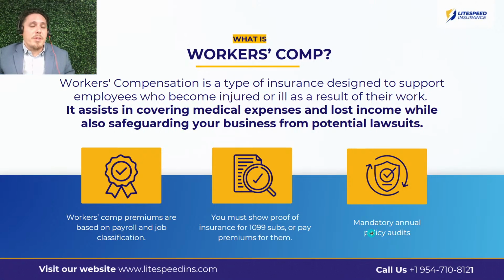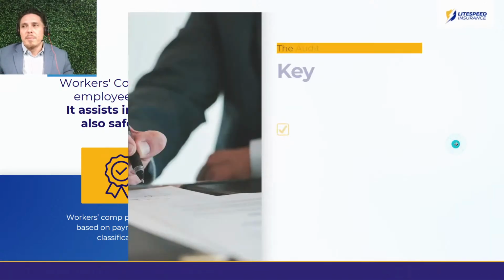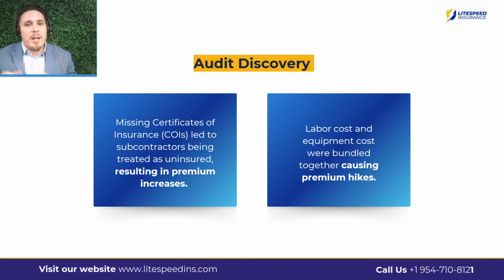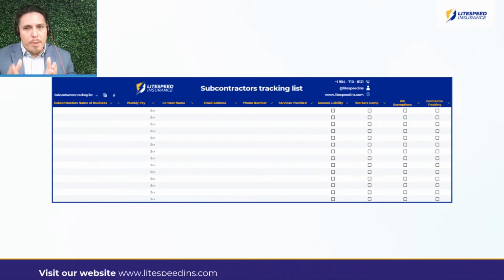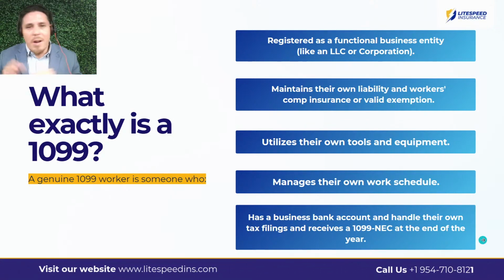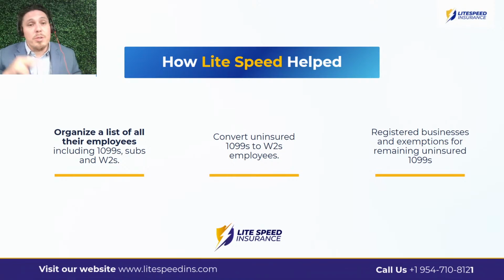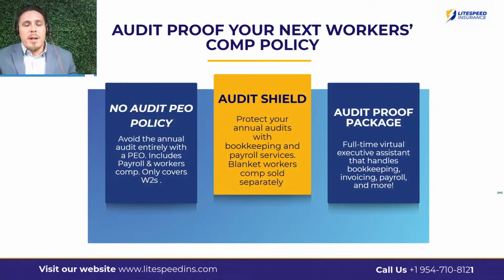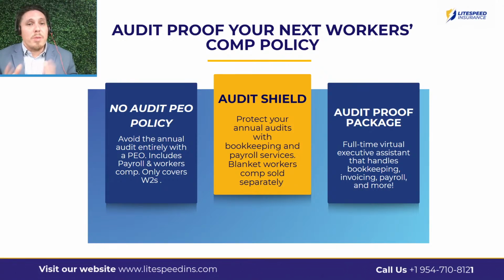The 3 Biggest Workers’ Comp Audit Mistakes — and How to Avoid Them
Getting audited? Don’t panic, prepare! Join us as we break down the top 3 Workers’ Comp audit mistakes and how to steer clear of them. Our expert tips will help you minimize risk, maximize savings, and confidently breeze through your next audit. If you’d like to download the template, you can do so from this